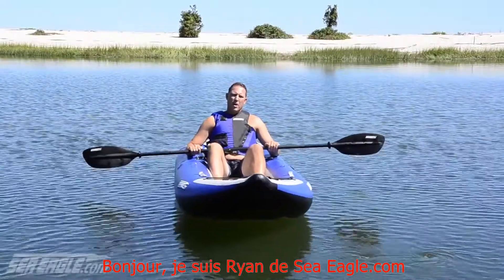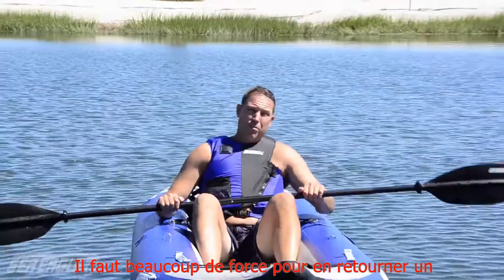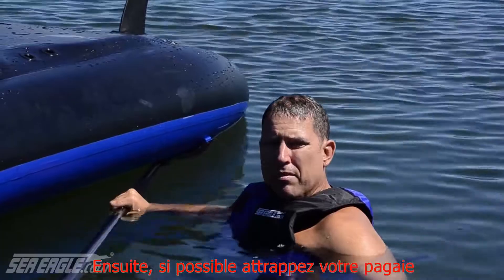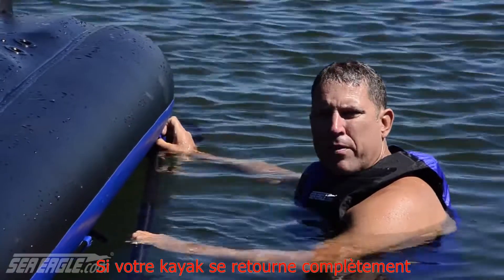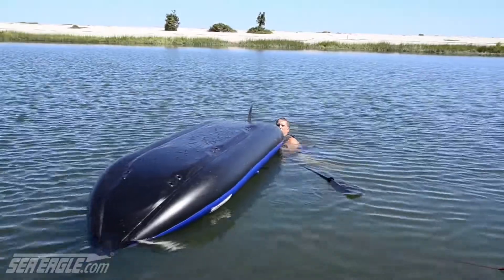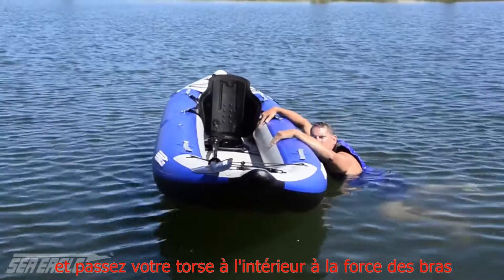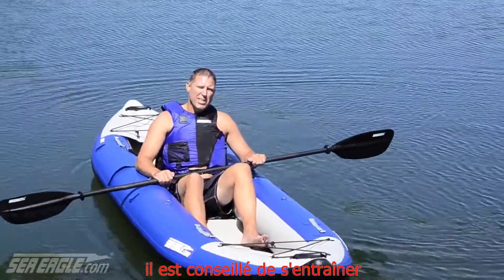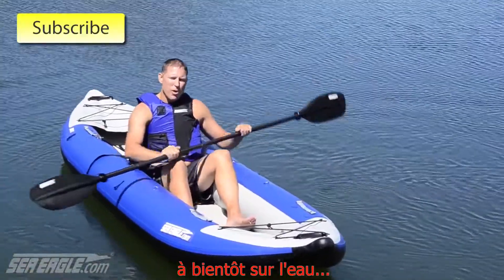How to get back into an inflatable kayak from the water 1080p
Comment remonter dans un kayak une fois qu'on s'est retourné. A maîtriser avant de tenter une descente de torrent !